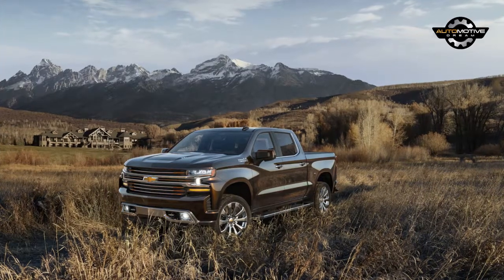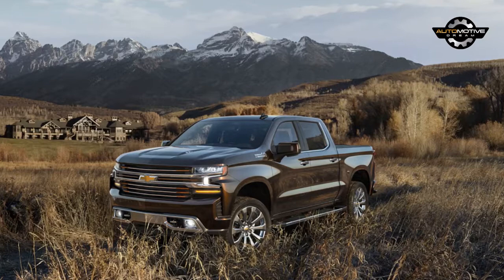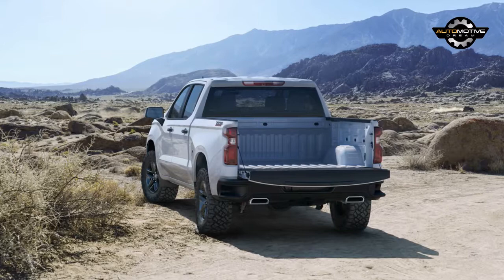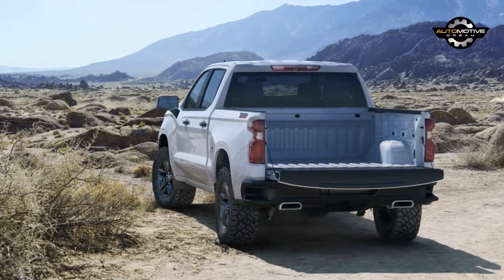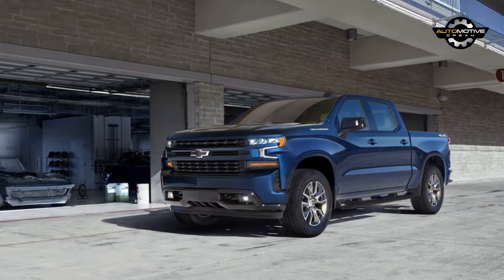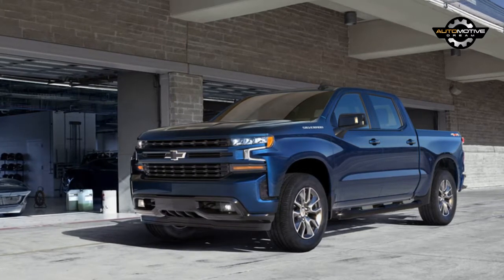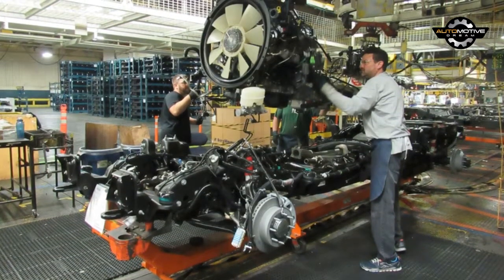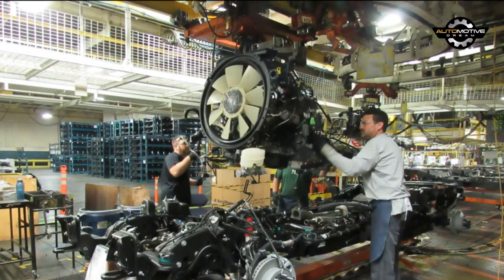The New Chevy Silverado’s Duramax Diesel Will Be The Only One Made In The United States